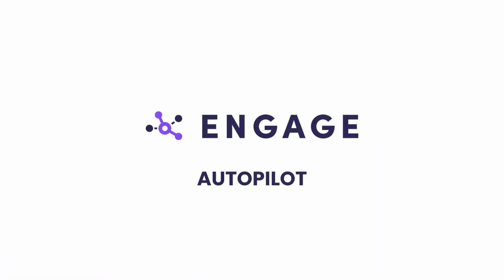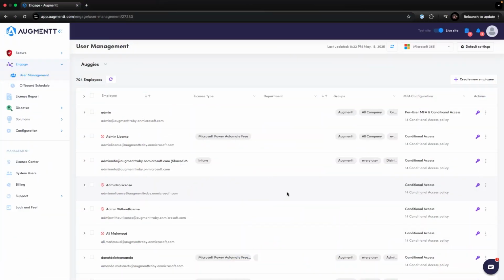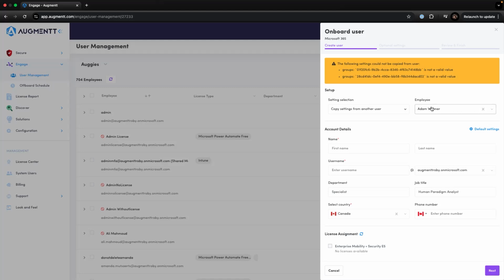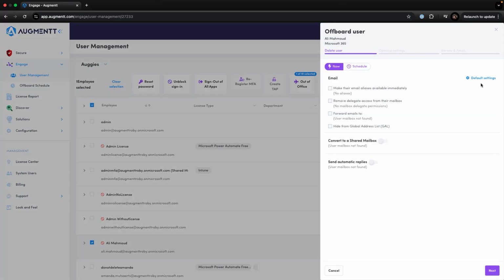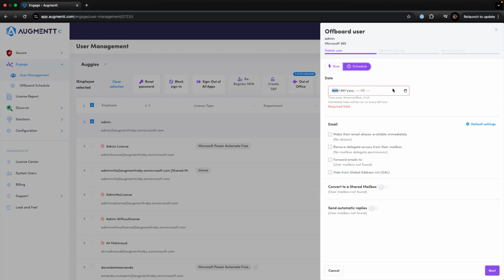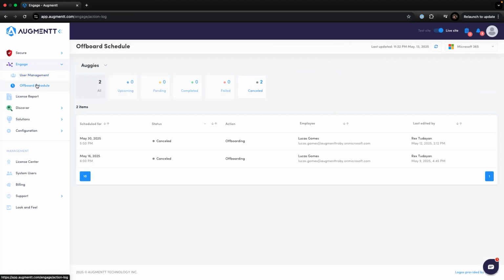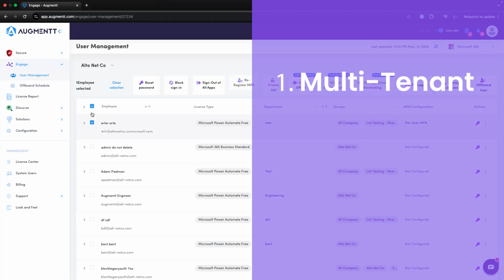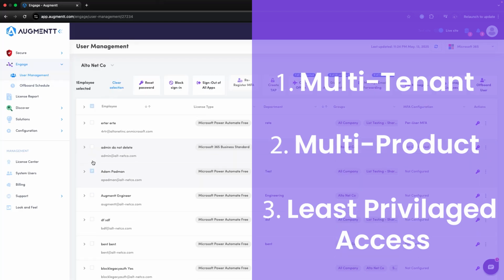Augmentt Engage Autopilot Product Demo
Managing Microsoft 365 user onboarding and offboarding across multiple tenants shouldn’t be complex or time-consuming.

Engage Autopilot is built for MSPs to simplify and standardize advanced user management with powerful automation, security controls, and consistency at scale.

In this short demo, you’ll see how Engage Autopilot helps you:
✅ Clone users in seconds for faster onboarding
✅ Schedule secure offboarding in advance
✅ Apply default settings across all tenants
✅ Perform one-click user actions (MFA resets, license refreshes, and more)
✅ Manage multi-tenant environments from one intuitive dashboard

Whether you're trying to improve operational efficiency or build more secure, scalable M365 services, this demo shows how Engage Autopilot gives your team a major advantage.